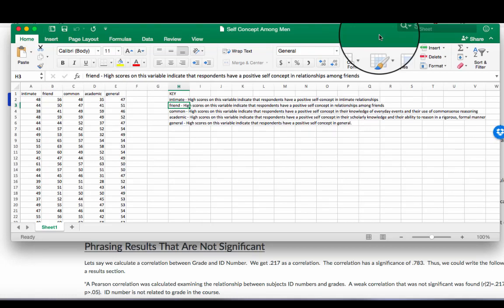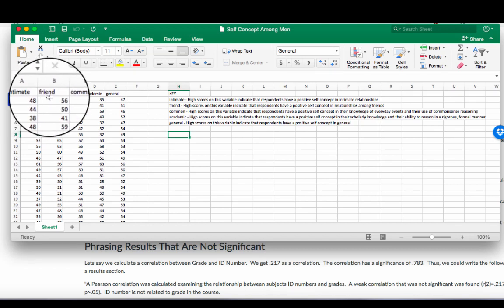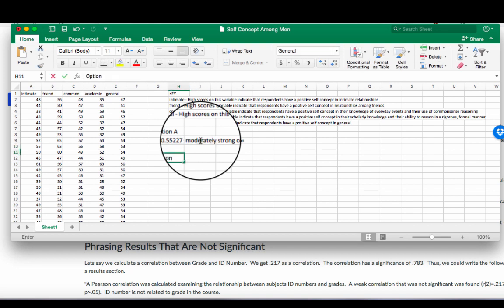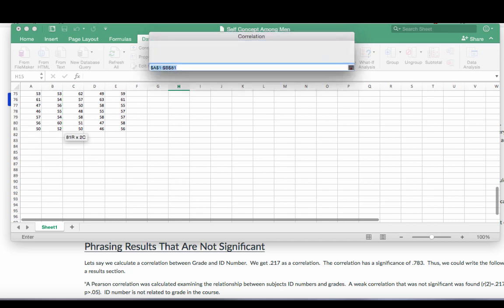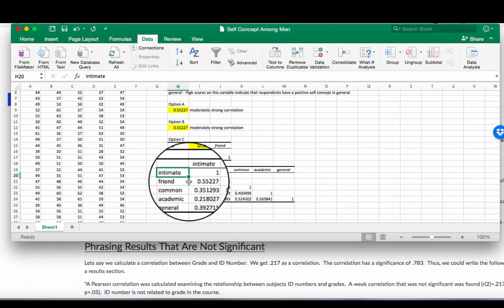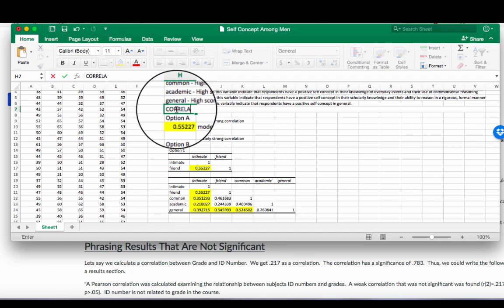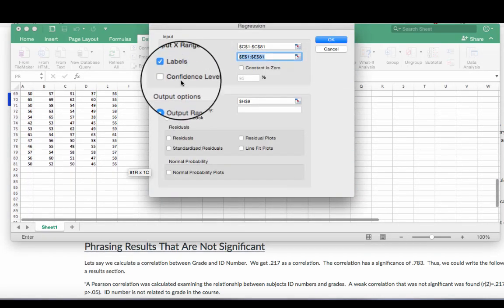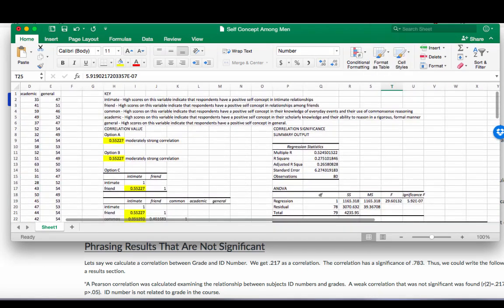Lecture Video: Correlations in Excel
This video covers how to use Excel to calculate the correlation coefficient as well as how to determine the significance of the correlation.